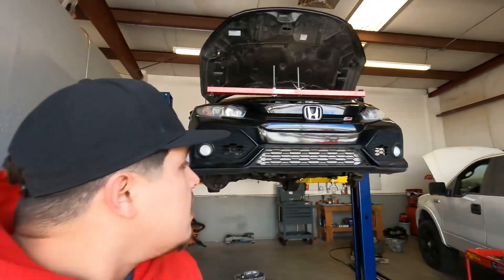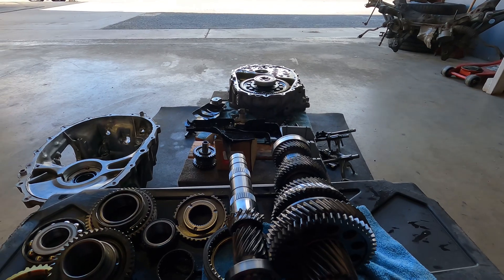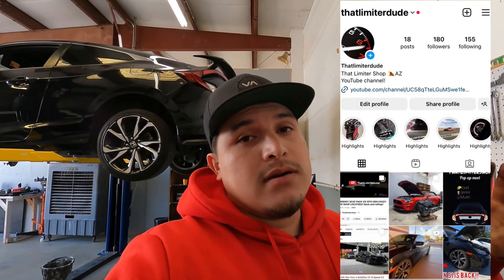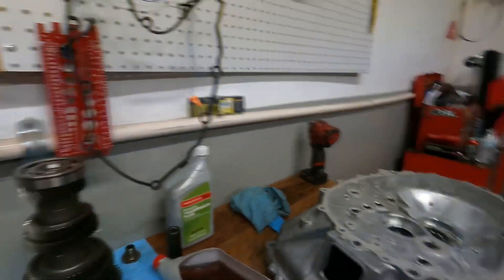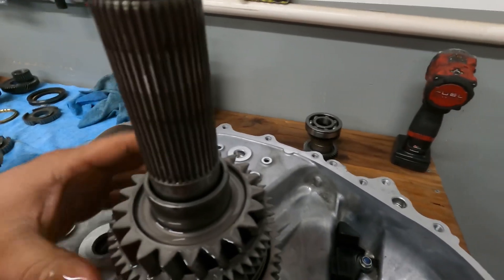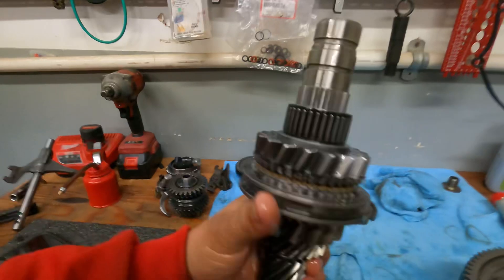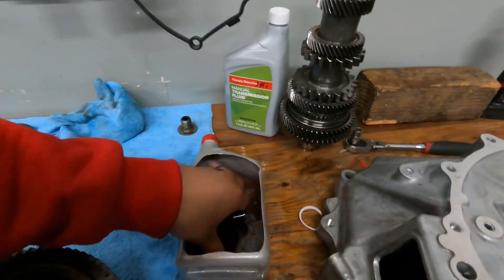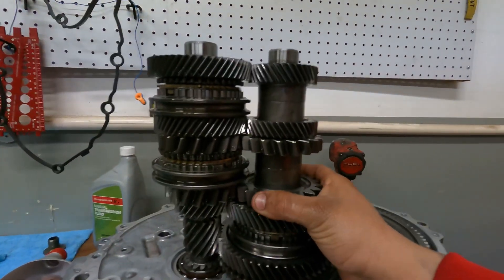RV6 Cut 3rd & 4th Gears!! Install 10Th Gen Civic si!!